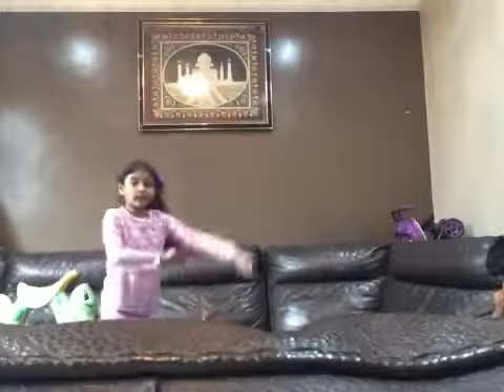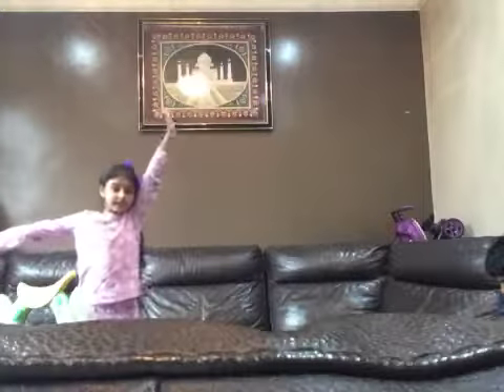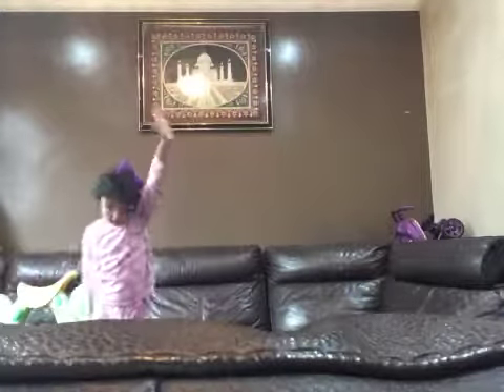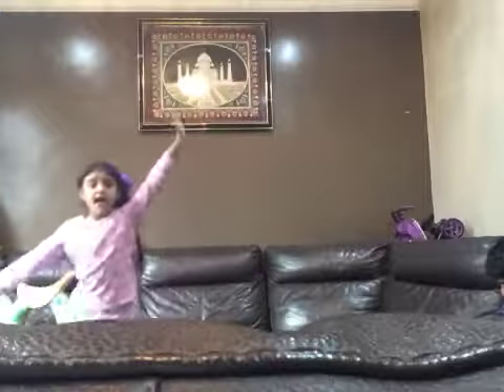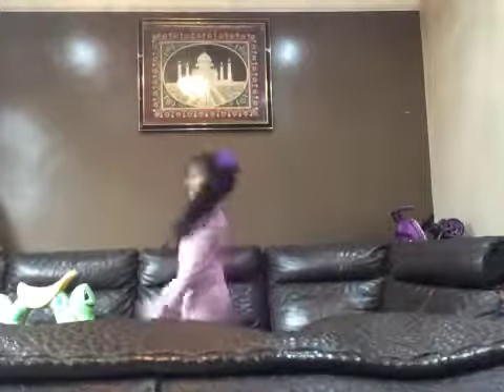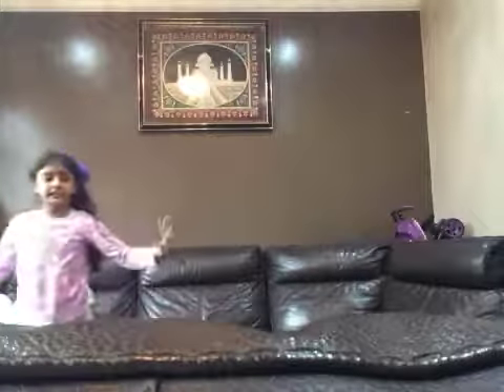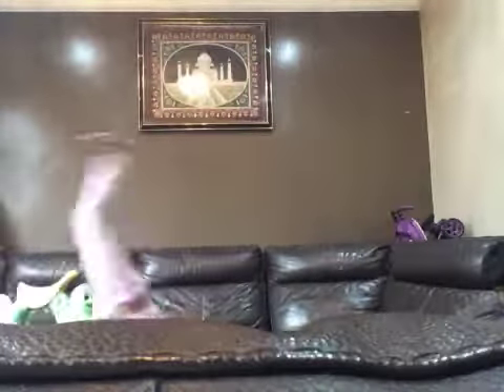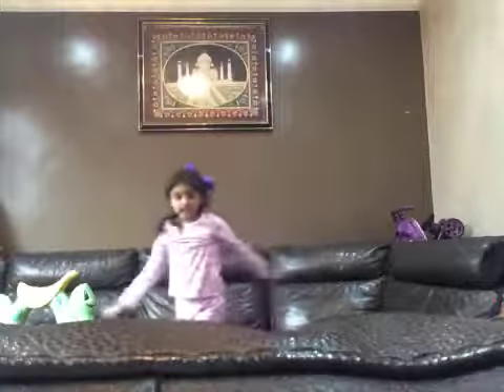8 Gymnastics You Can Do At Home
Hey guys today I was showing u how to do 8 gymnastics u can do at home or in the gym comment if u can do them all 8